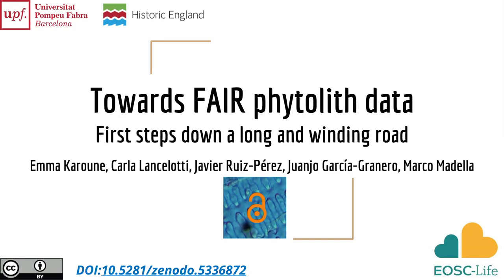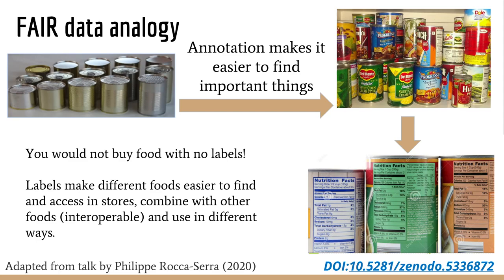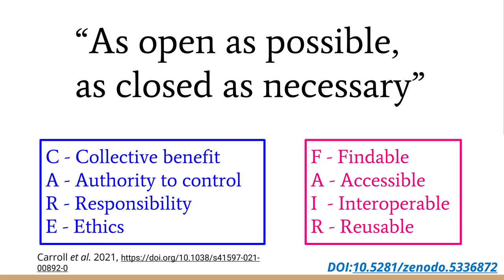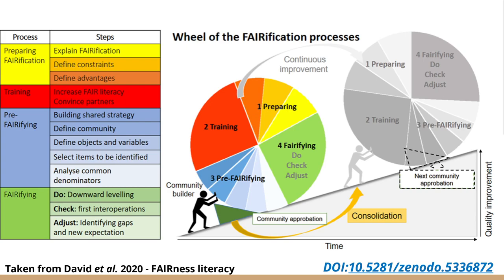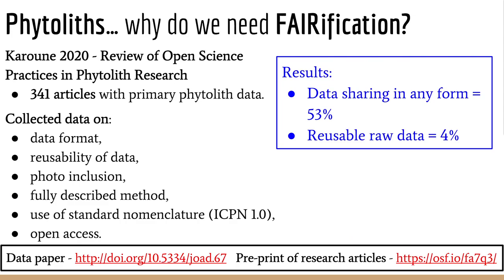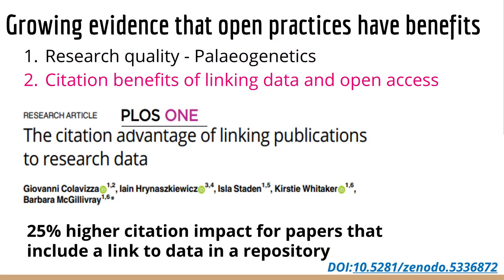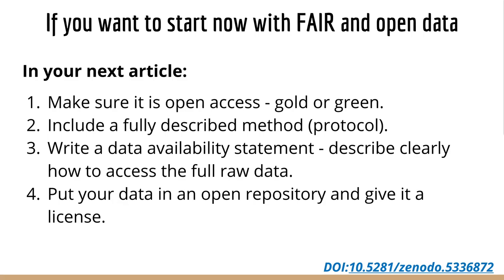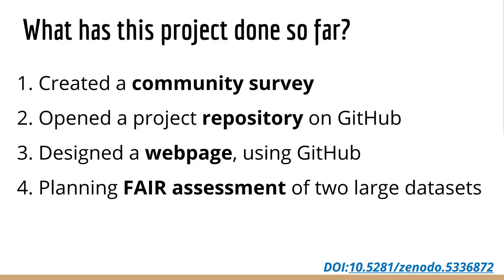Towards FAIR phytolith data: first steps down a long and winding road.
This is a video recording of a presentation given at the International Meeting of Phytolith Research on 7th September 2021. It introduces the FAIR phytoliths project that strives to improve the FAIRness of phytolith data for the phytolith community. It starts by explaining what FAIR is, what constraints there currently are on data sharing and what the benefits of implementing FAIR for phytolith data would be. It then goes on to explain the project - what has been done so far, our plan over the next year and also how the phytolith community can get involved.